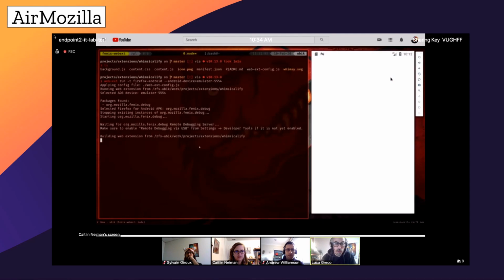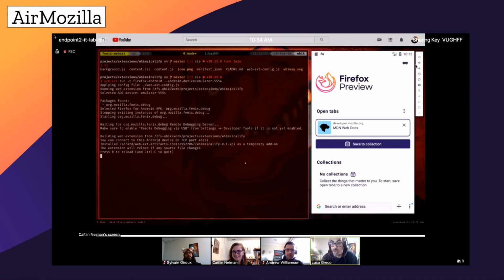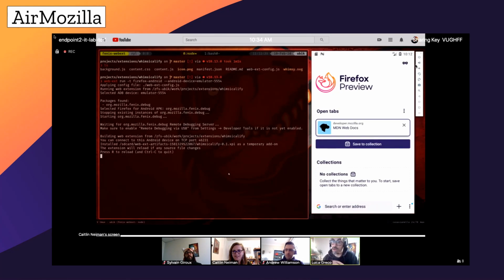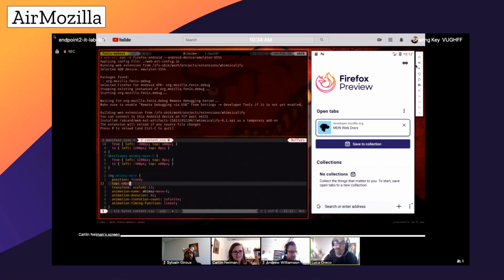Add-ons Demos Meeting - February 20, 2020